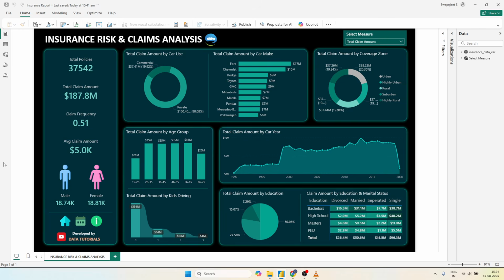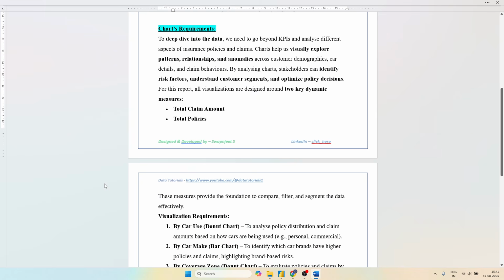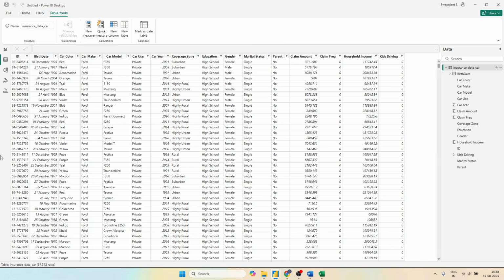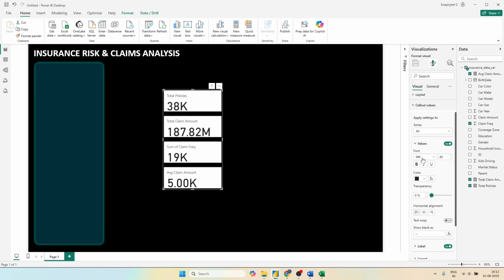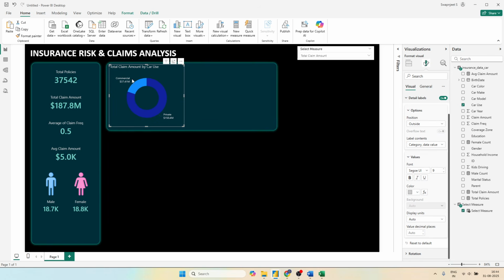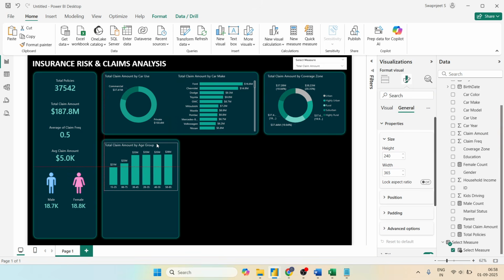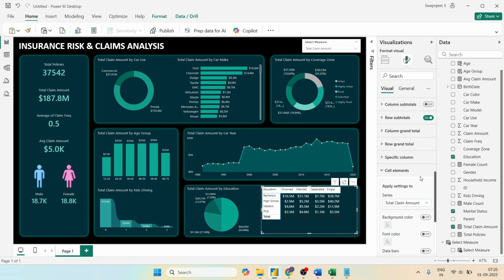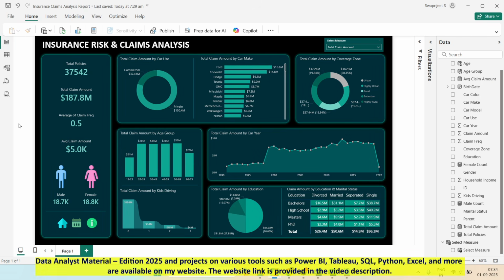Real Time Power BI Project | Power BI Dashboard | Power BI Tutorial | End to End | Insurance Domain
⭐For Important Data Analyst Materials and Projects in Power BI, Tableau, Excel, SQL visit my

Content